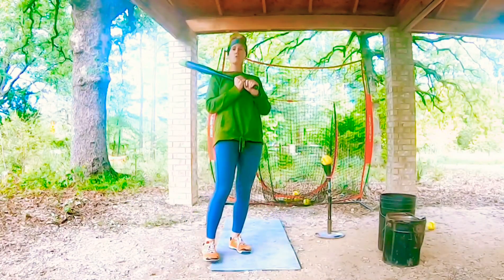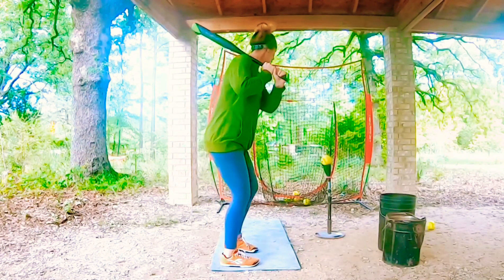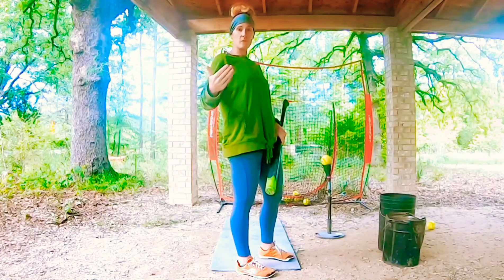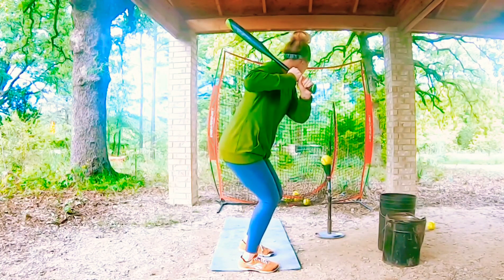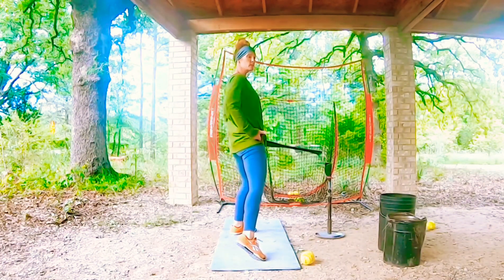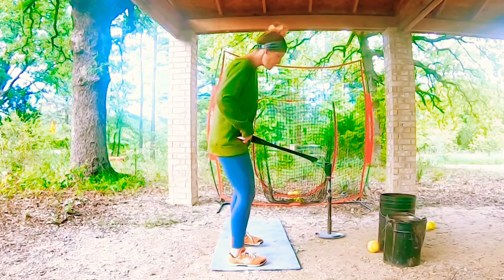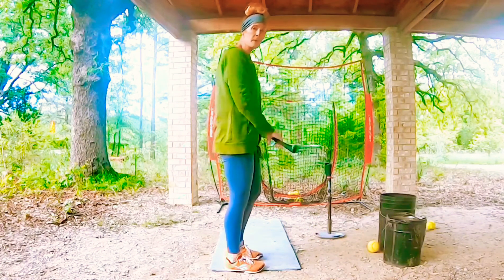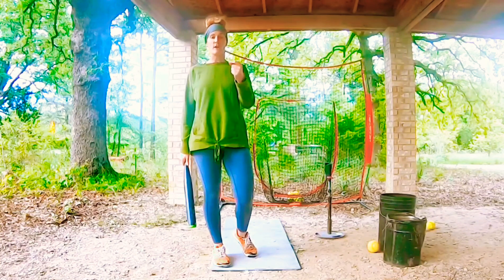Softball Hitting- Controlled Stride to Fire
Posture and Hinge